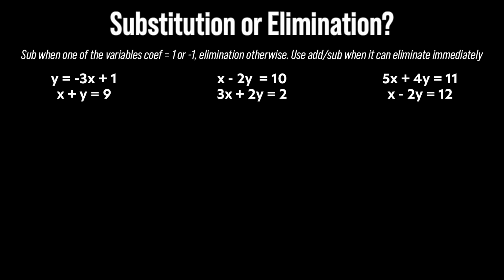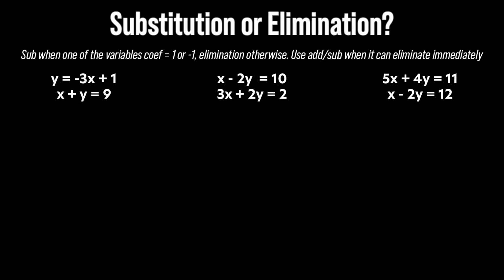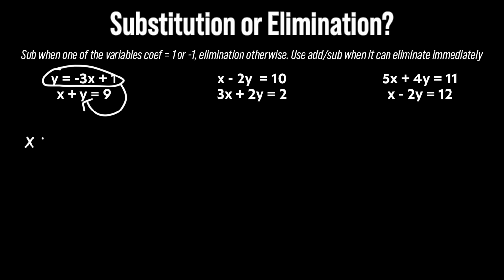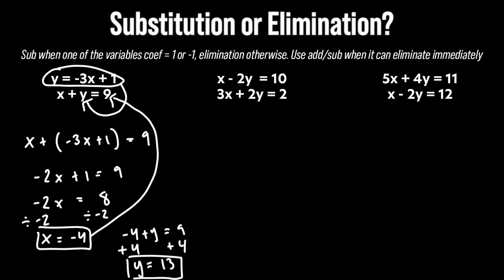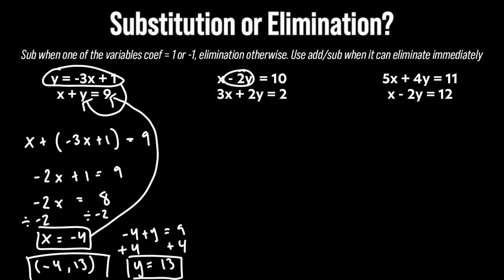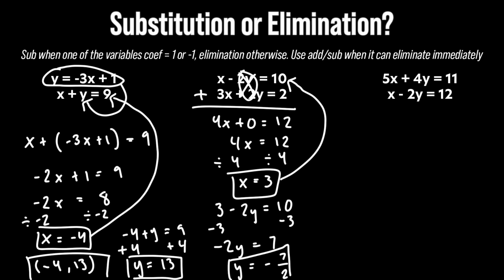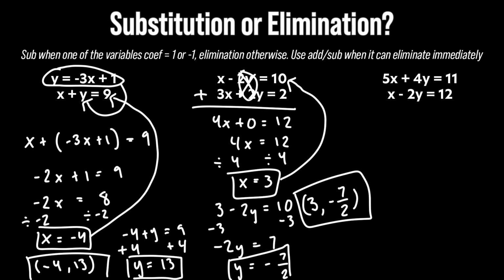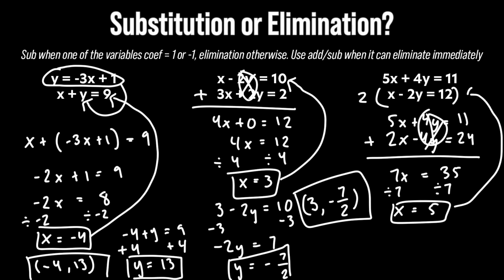When to use Substitution or Elimination for System of Equations in 4 minutes - Algebra 1